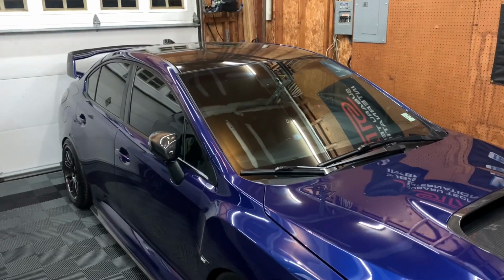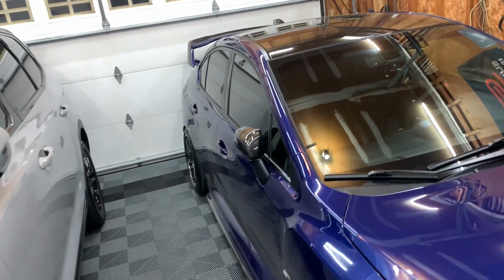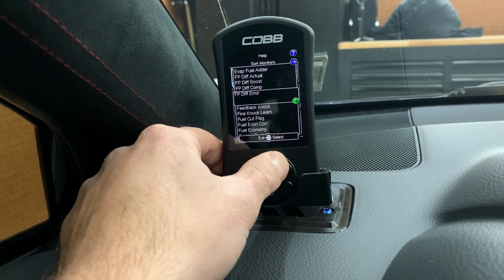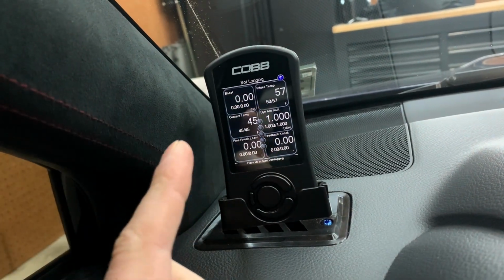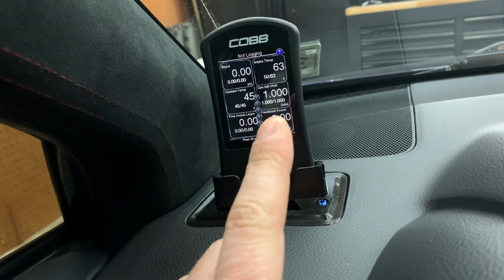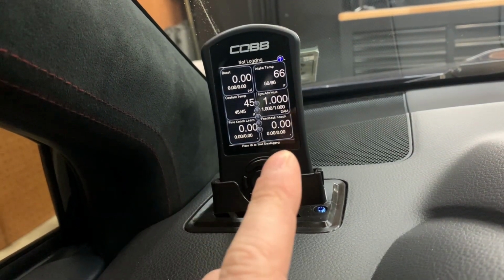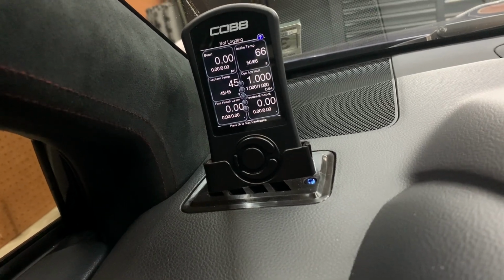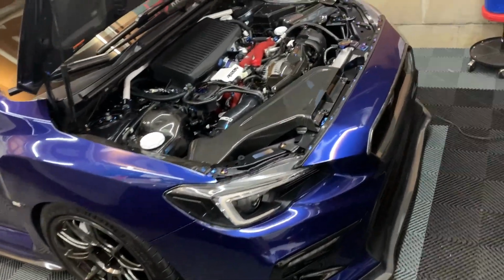Cobb Accessport Gauge Overview | What Should You Monitor?